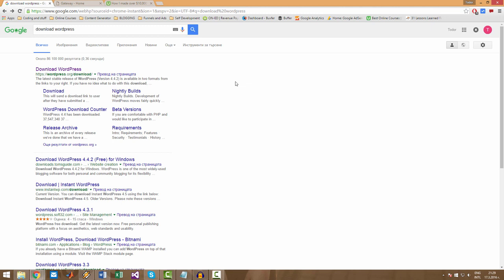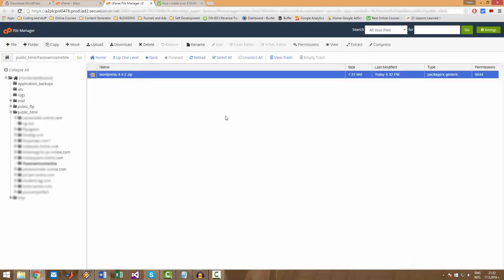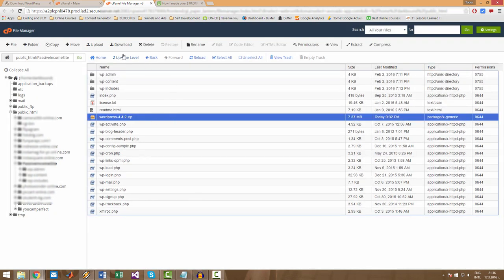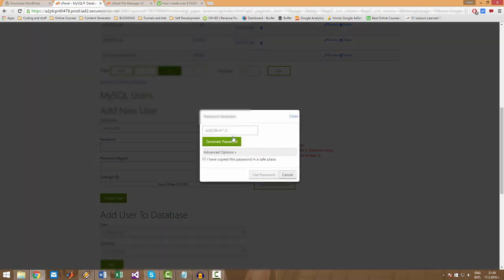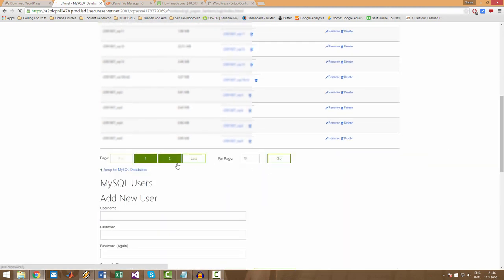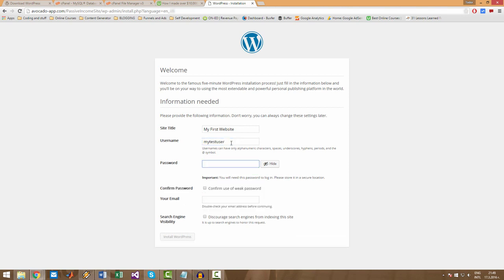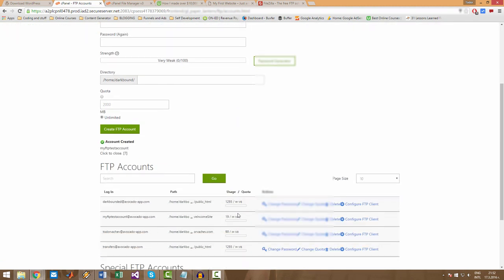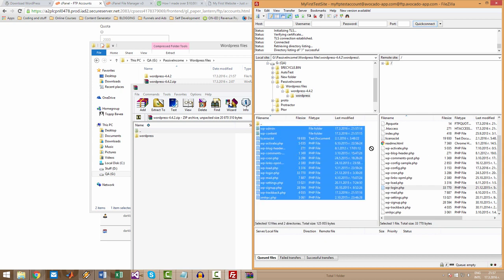Wordpress Manual Setup